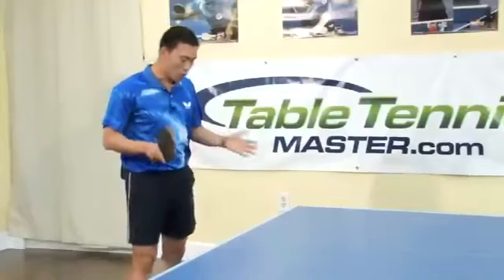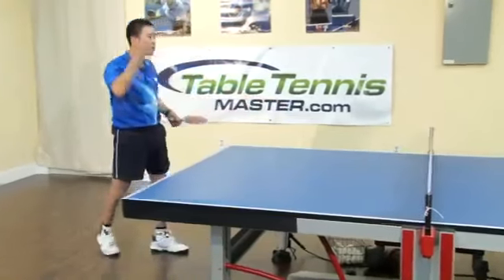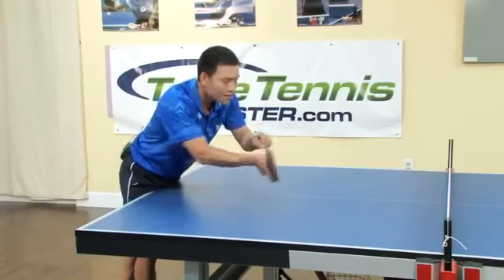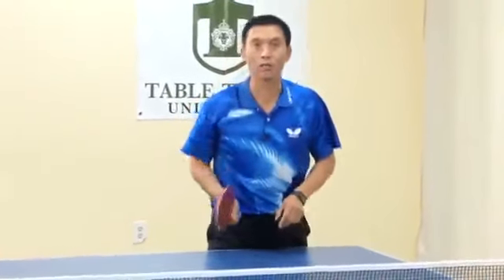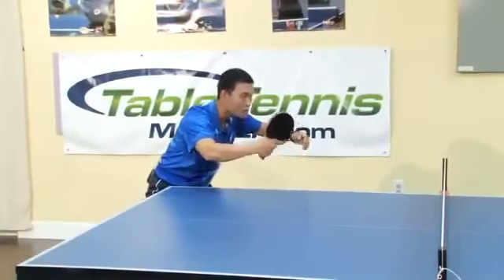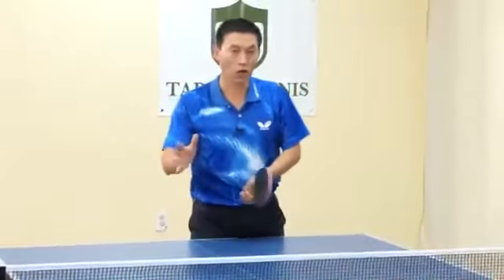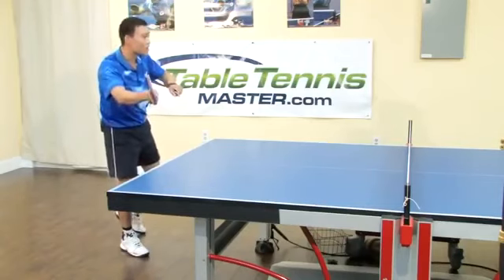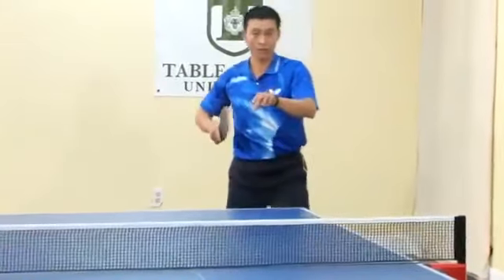Teknik Mengembalikan Servis Plintir Tenis Meja